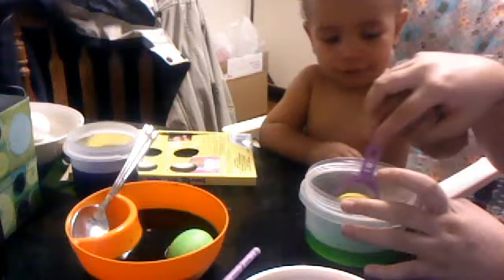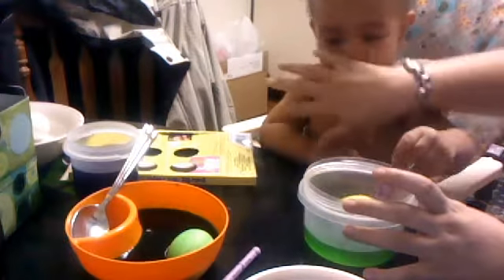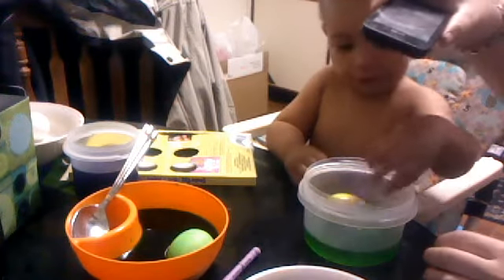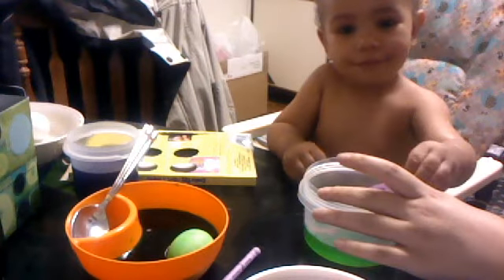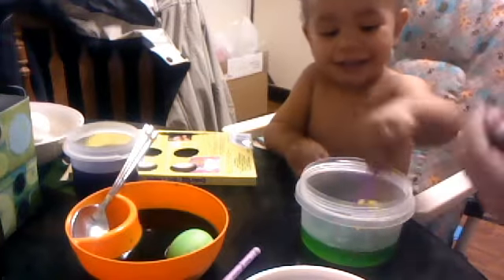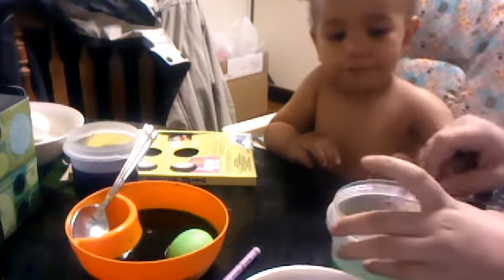elijah with easter eggs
first time